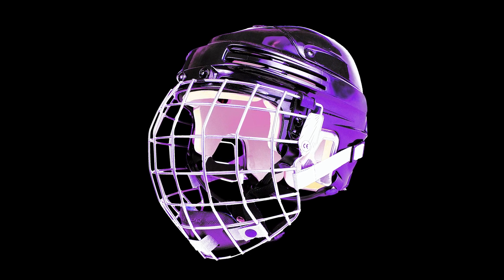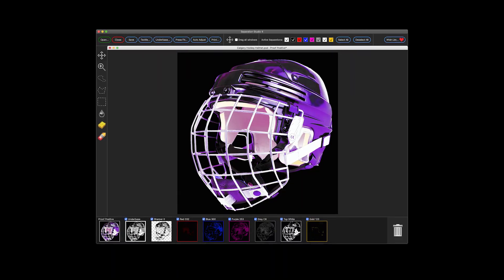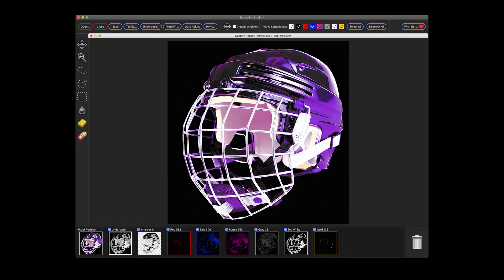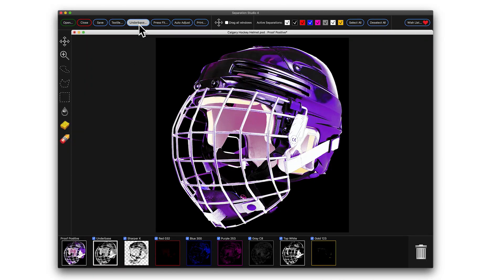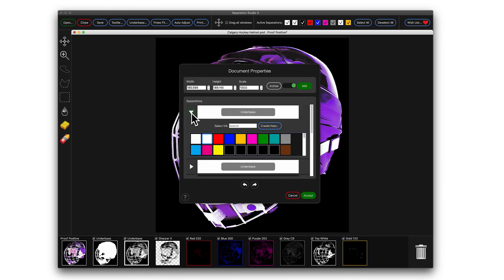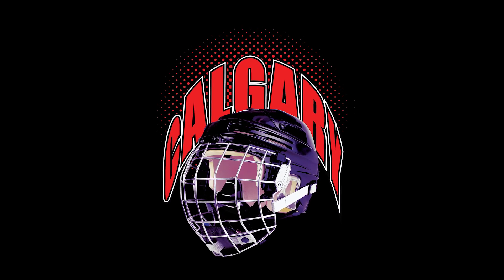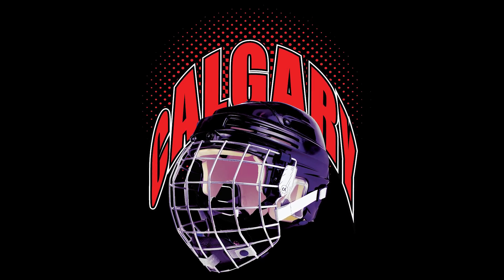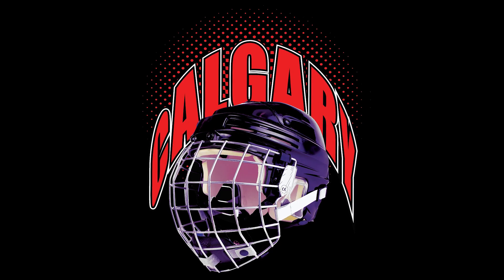Separation Studio 4 - Using the Underbase to Create a Mask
Everyone hates masking a complex image, it’s hard work that takes lots of time and requires skill.

Separation Studio 4 delivers a “ONE CLICK” solution to this age old issue.

For the past 20 years a Spot Process Separations file imported into Adobe illustrator or CorelDRAW contained a large box surrounding the image, forcing users to add vector graphics only in front of it.

In order to place graphics behind an imported image required the need for a complex mask.

Sep Studio 4’s NEW “style” feature can create even the most complex mask pixel for pixel perfect with just one click.

Here’s the issue:

When using detailed tonal separations in a layout any elements placed in the background will show through the image. It has to, because there is space between halftones but that’s exactly what we don’t want to happen. All we want is for the graphics in the background to appear around the image, not through it, even when there is a detailed soft edge like a fade.

Here’s the solution:

Make a solid underbase then label it “mask”.

That’s it, that’s all it now takes to solve this age old issue.

Now when we place our Sep Studio separations into a program for further layout and design work the separations will display and print properly.

Sep Studio 4 really makes it that easy.

Freehand and you together we got this